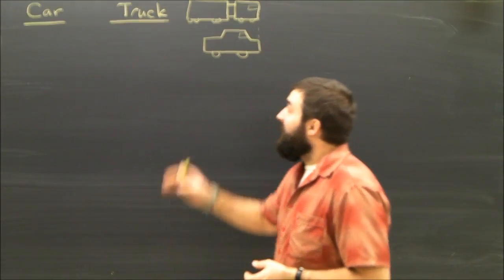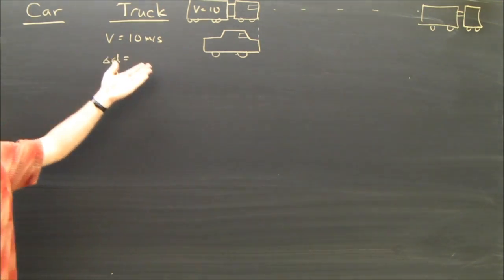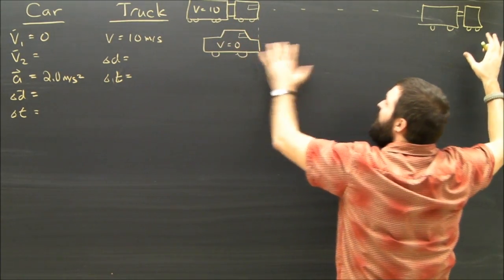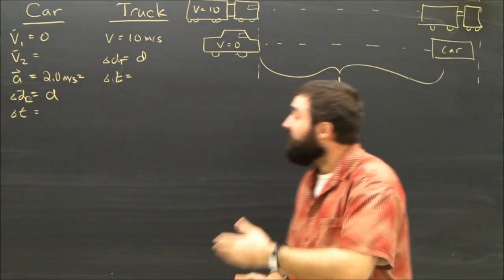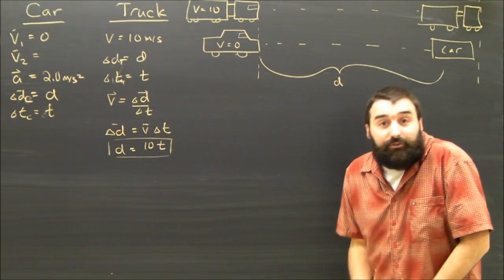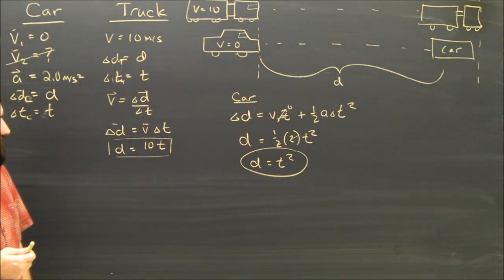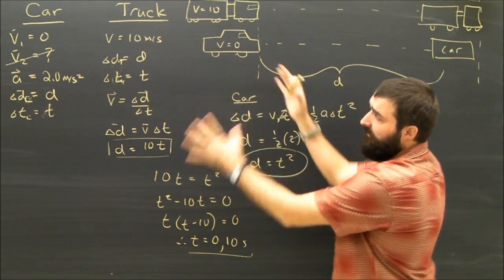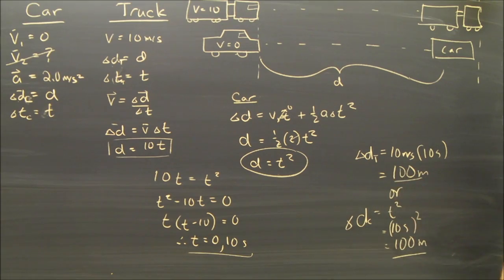Physics Lesson: Acceleration Equations Part 4 Sample Problem High School Tutorial